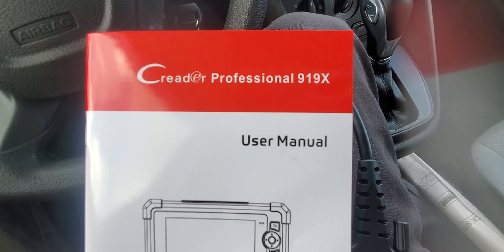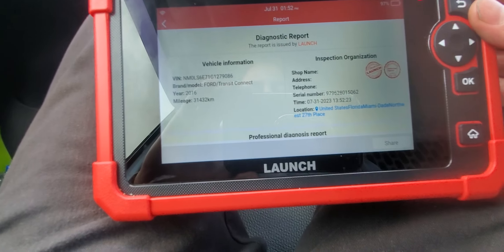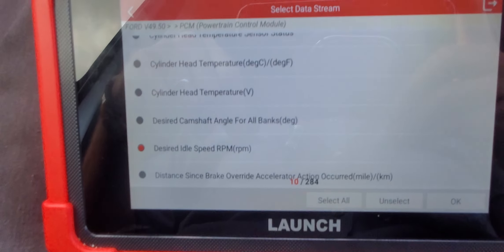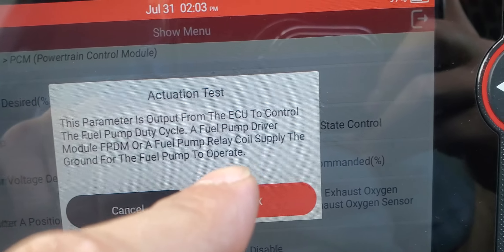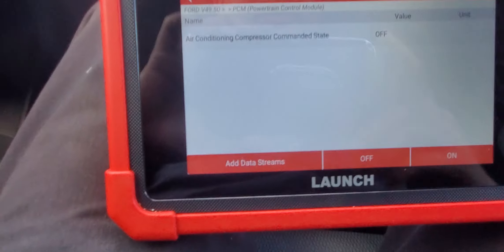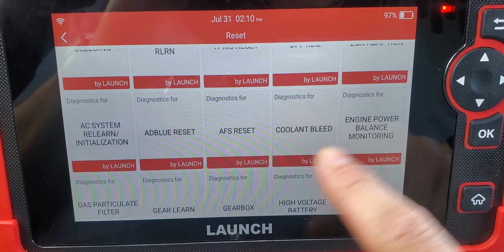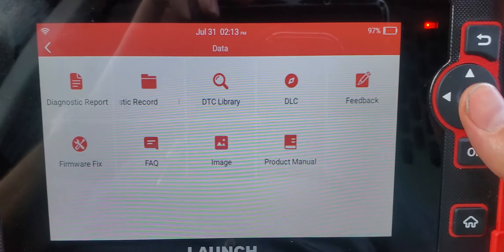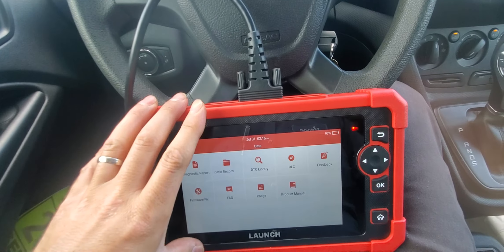CRP919X Review and diagnostic demo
Purchased on Amazon. Exellent scanner for the price. I will be making more videos doing diagnosis and repairs with this scanner